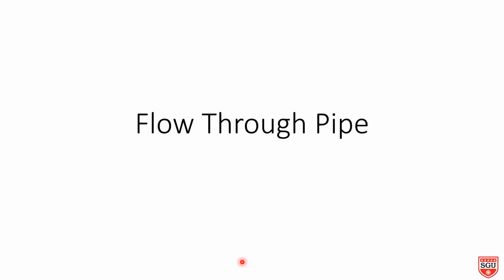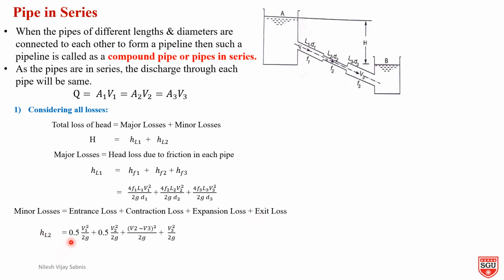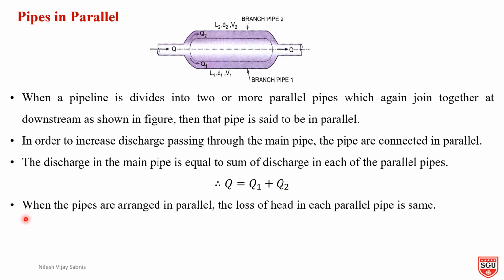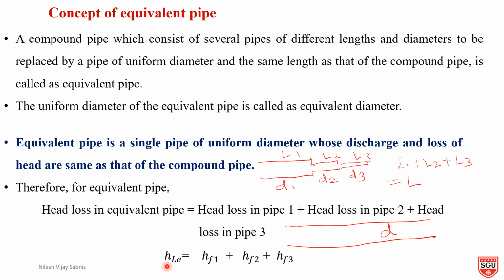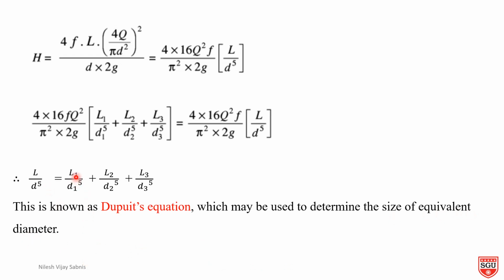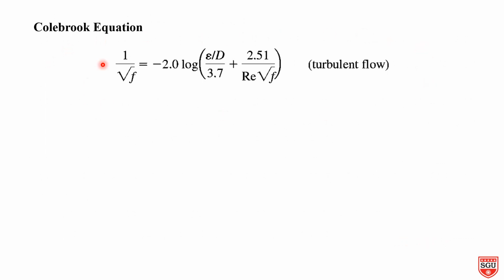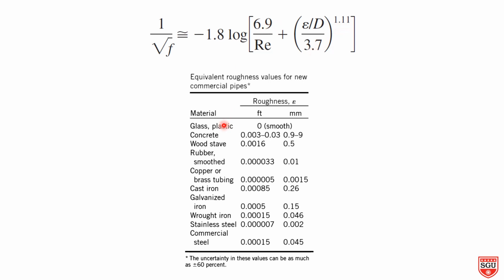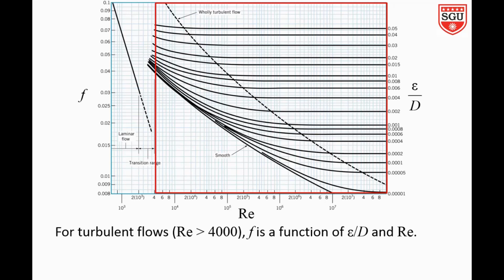Pipes in Series, Parallel, Equivalent Pipe and Moody chart with Colebrook equation